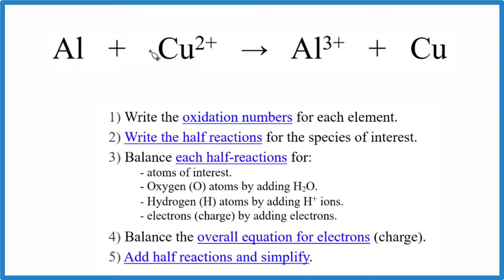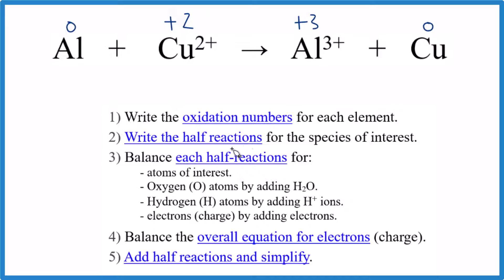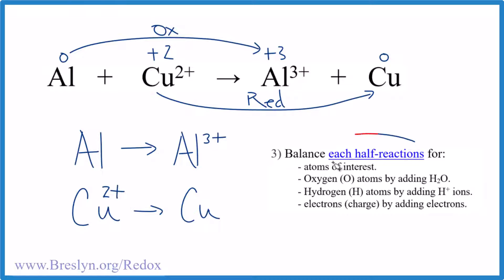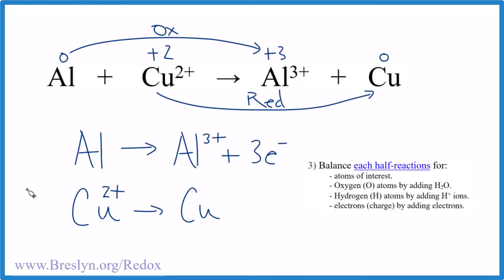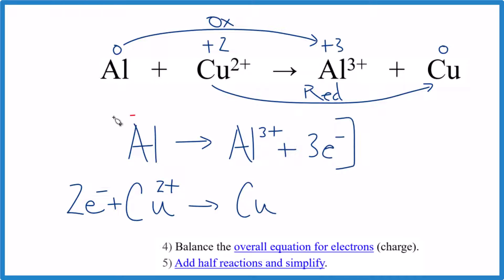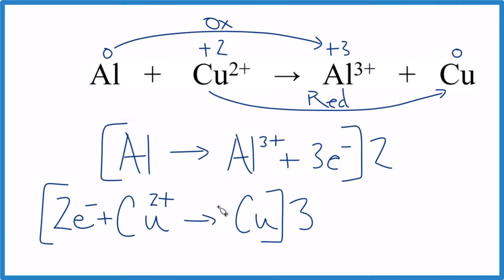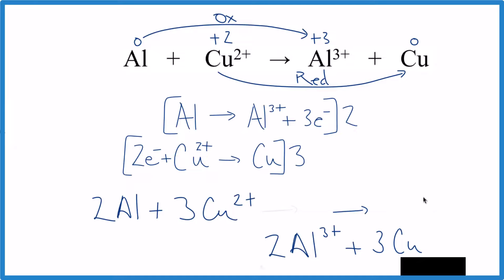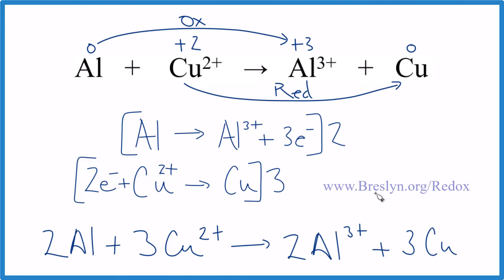Balancing Redox Reactions: Al + Fe2+ → Al3+ + Fe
This video demonstrates how to balance the redox reaction:

Al + Fe²⁺ → Al³⁺ + Fe

We'll break down:

Oxidation: Aluminum (Al) is oxidized, losing three electrons and increasing its oxidation state from 0 to +3
Reduction: Iron ions (Fe2+) are reduced, gaining two electrons and decreasing their oxidation state from +2 to 0
Electron Flow: Electrons flow from aluminum (Al) to iron ions (Fe2+)
Oxidizing Agent: Iron ions (Fe2+) act as the oxidizing agent, accepting electrons from aluminum
Reducing Agent: Aluminum (Al) acts as the reducing agent, donating electrons to iron ions
By the end of this video, you'll have a clear understanding of how to analyze and balance redox reactions, a crucial skill in chemistry!